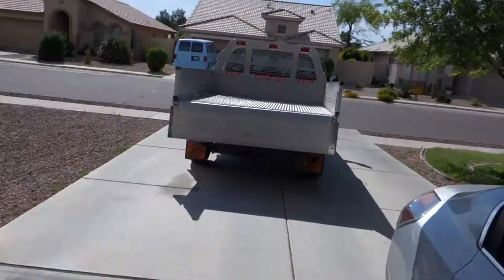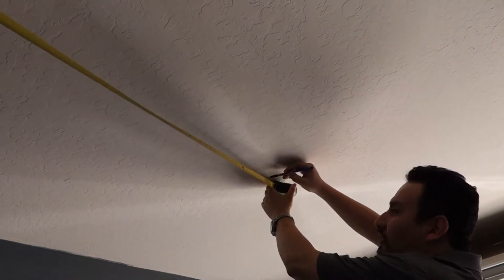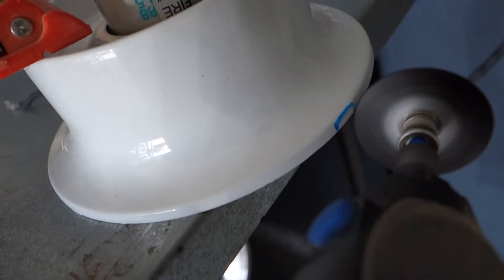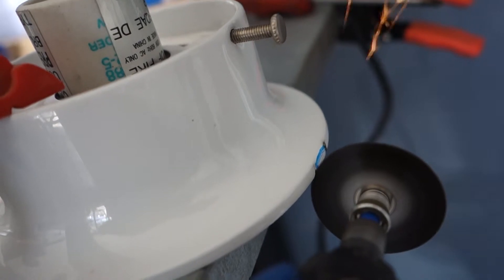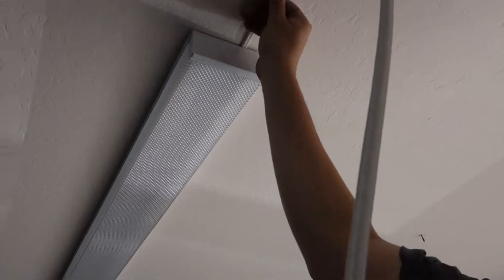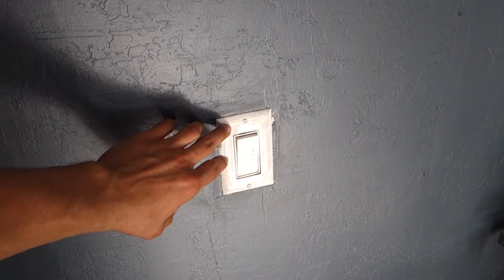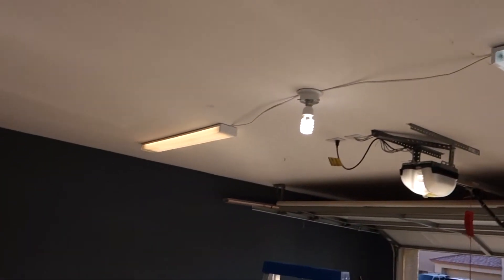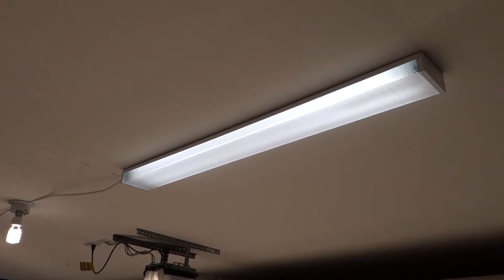Vlog14: Gym Build P2 Equipment and Lighting